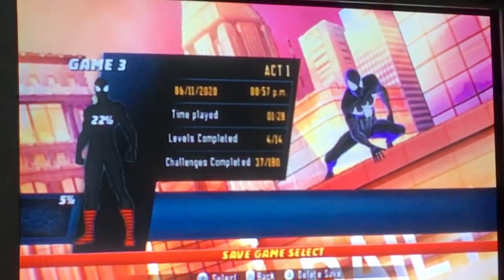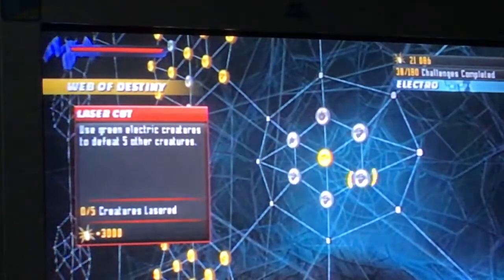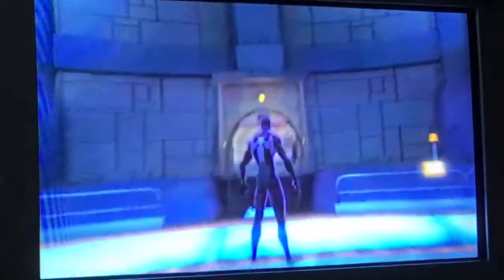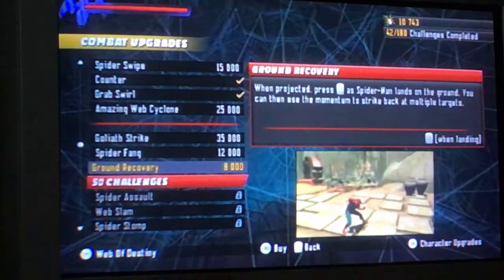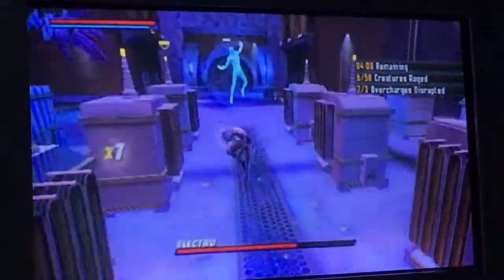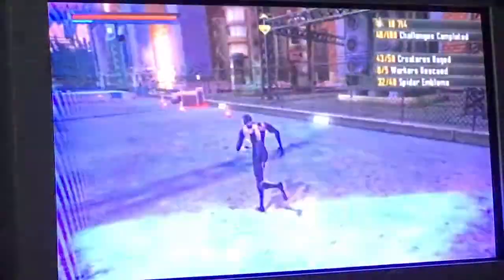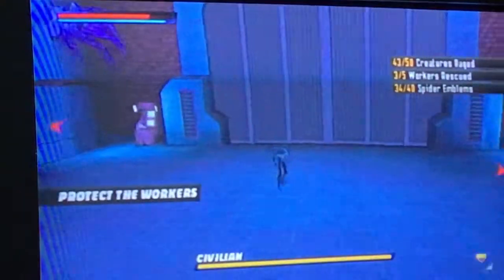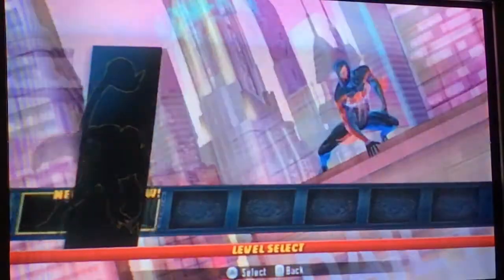Wii Spider-Man Shattered Dimensions Walk-Through - Level 5 - Ultimate Electro!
Wii Spider-Man Shattered Dimensions walk-through level 5 with commentary by One Behind the Mask